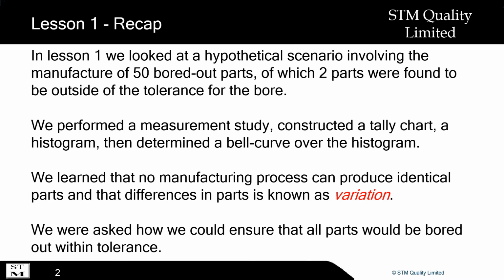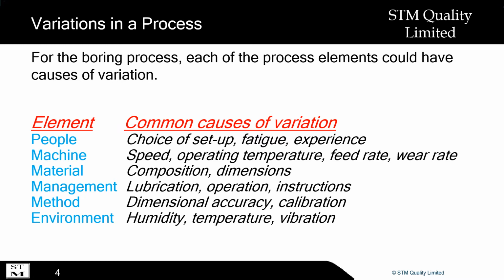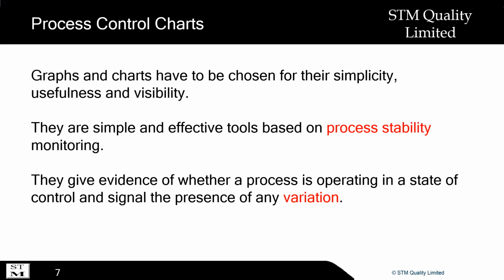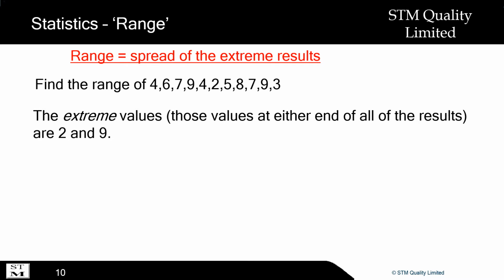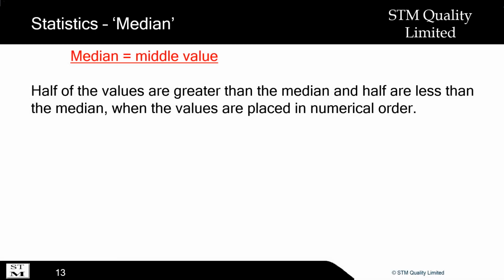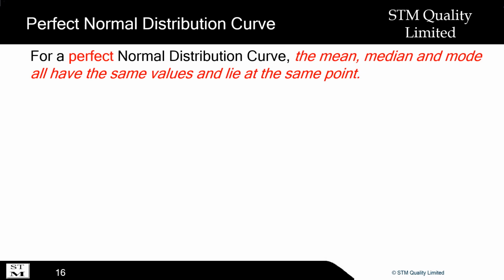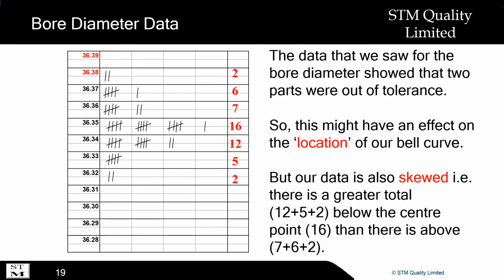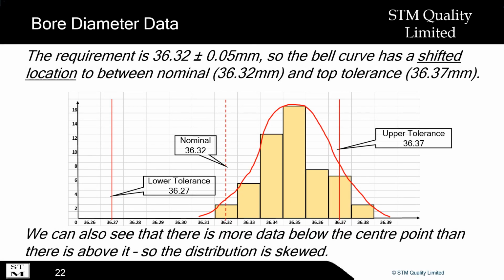Measurement Study of a Process Lesson 2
This is intended for KS4 Design & Technology students, to help solve problems in manufacturing processes and how to improve process control.